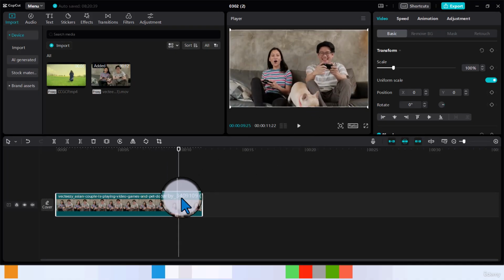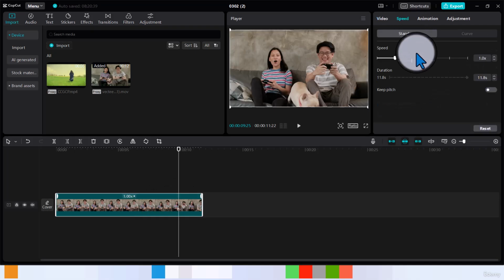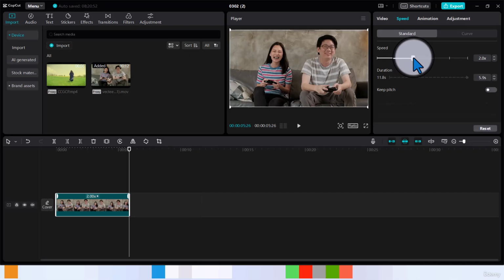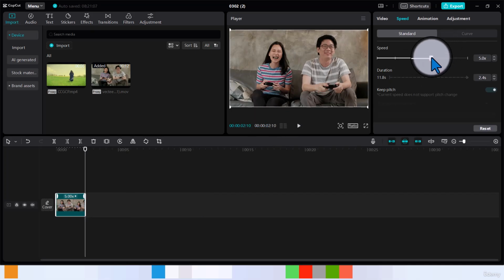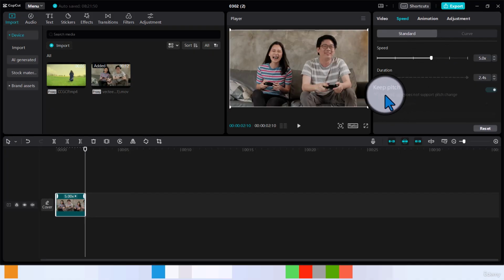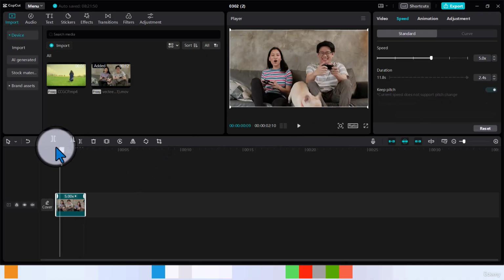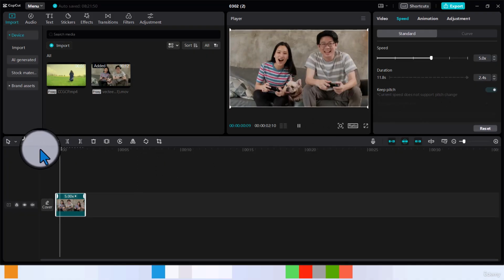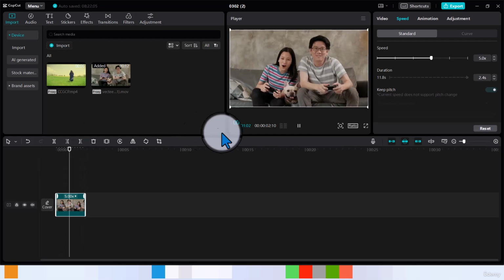How to Make Videos Faster in Capcut Pc